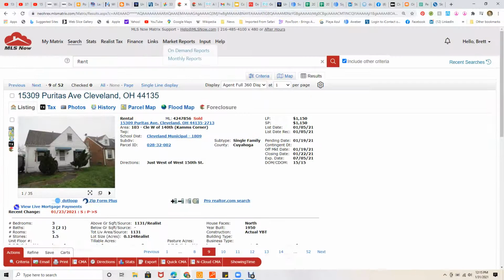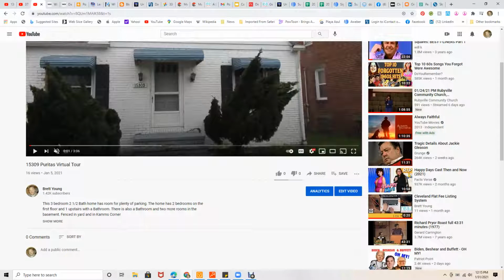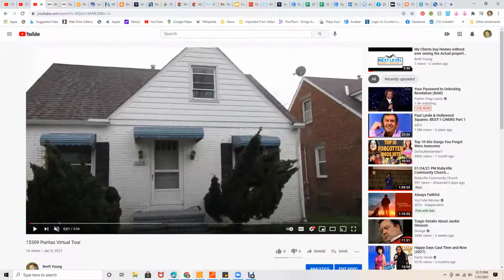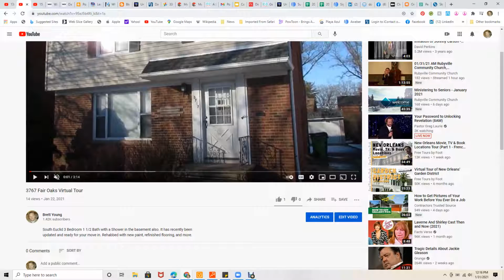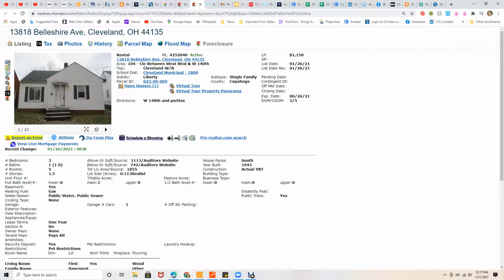The Art of Leasing a Home for top Dollar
Getting a property leased is one thing, getting it leased for top dollar and a quality tenant is another. In tis video I share with you my system that has got 100's of homes leased for top dollar. Need a Home Leased?